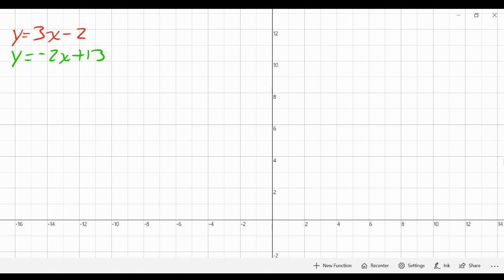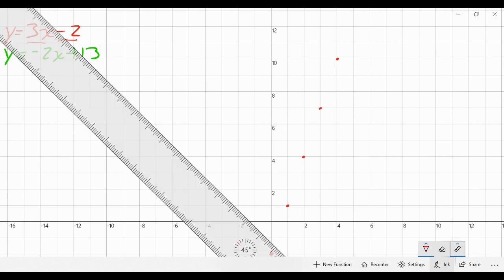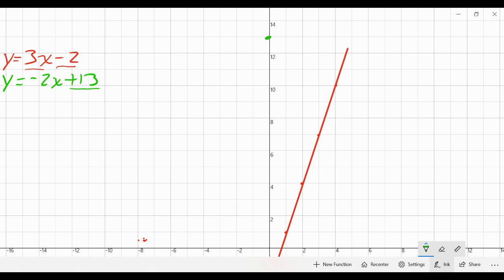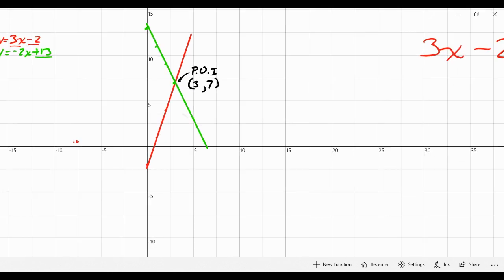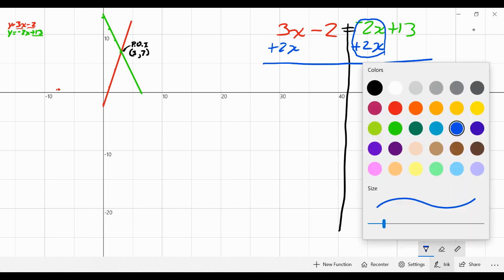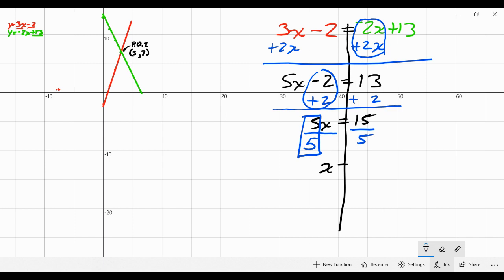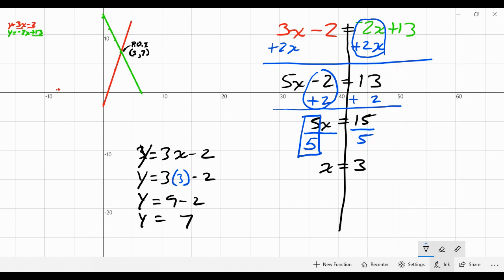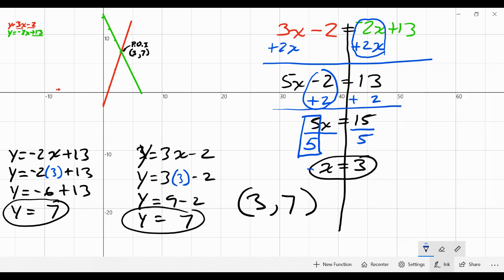Graph line from equation and find Equal Value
Using graphing and Equal Values Method to find where lines are the same.